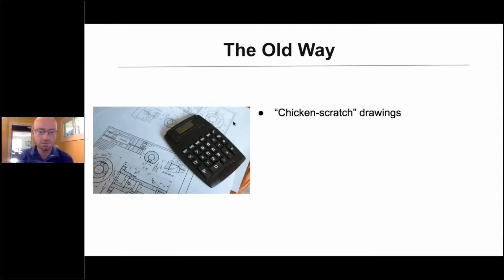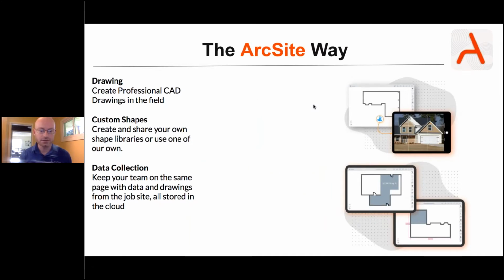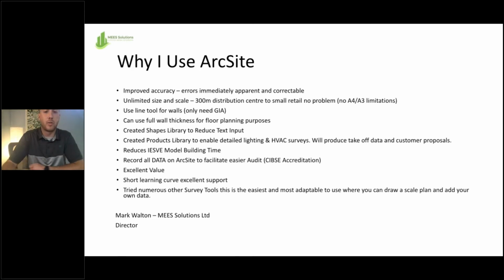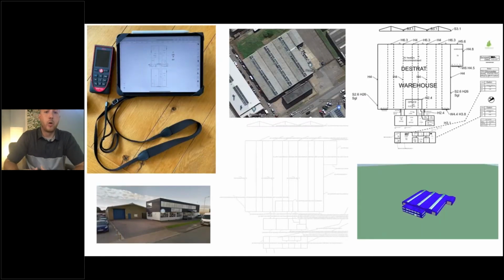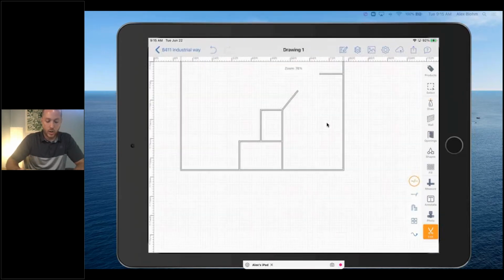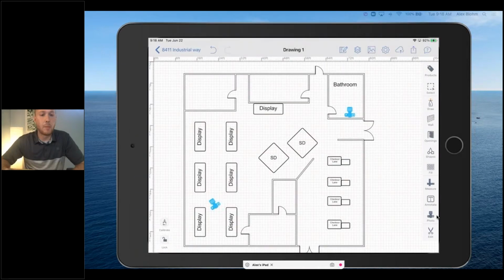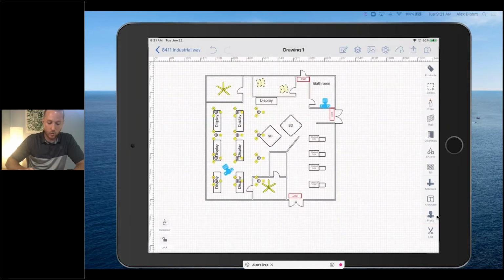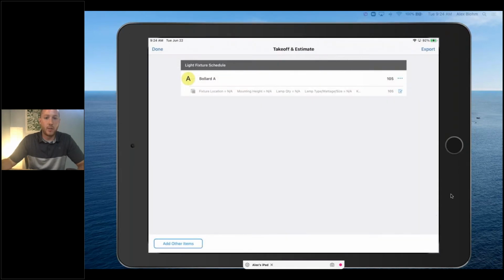Data preparation for input into EPC software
Prompted by a conversation with one of the CIBSE Certification Level 5 EPC assessors, “I have tried numerous other Survey Tools this is the easiest and most adaptable to use where you can draw a scale plan and add your own data”, a webinar took place on 22 June 2021 to share tips on data preparation for input into EPC software.

Speaker:
Alex Blohm of Arcsite